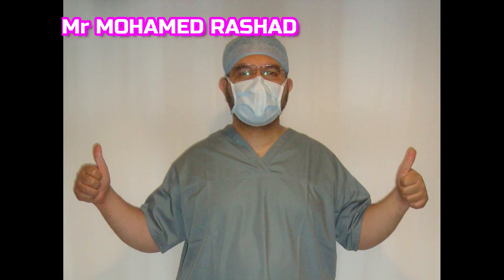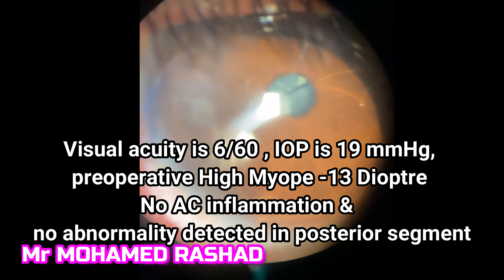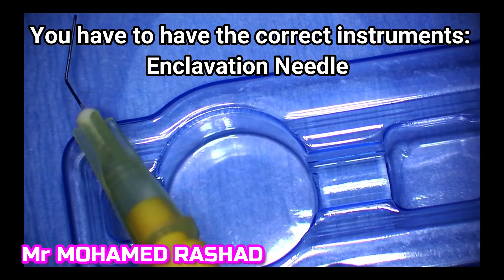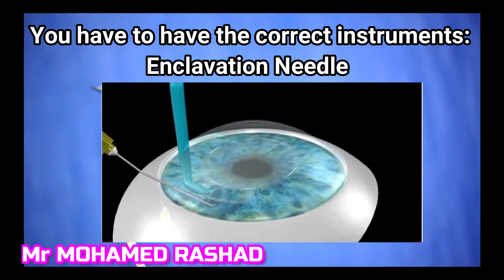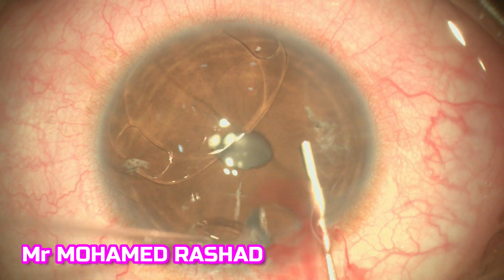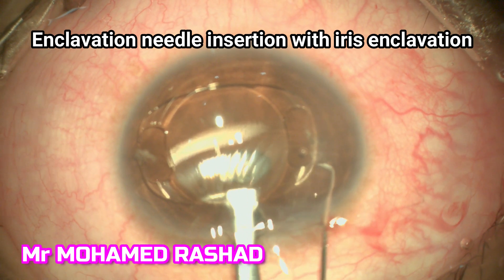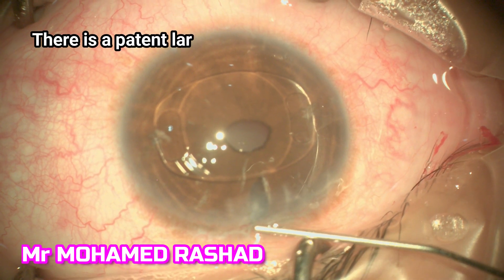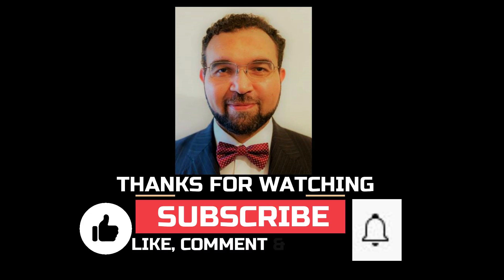Secrets of Reposition of dislocated Artisan iris claw phakic intraocular lensجراحة عدسات داخل العين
28-year-old female had bilateral phakic Artisan Iris claw IOL implantation for high myopic correction -13.00D 2 years ago.  She had a recent hit from her husband on her left eye 2 days ago.

 This video is explaining the steps of reposition of disinserted dislocated Artisan iris claw phakic intraocular lens.

The most important thing is to have the correct instruments:
1-Enclavation needle.
2-Implantation forceps.

The ARTISAN® Phakic IOL is an intraocular lens used in ophthalmology for the correction of refractive errors in eyes that still have the natural crystalline lens. The lens provides patients with high-quality vision and reduces or eliminates the need for glasses or contact lenses.

Iris fixation advantages:

• Ensures stable fixation to the iris, the toughest tissue within the eye
• Prevents postop rotation
• Ensures an optimal distance to the crystalline lens and the corneal endothelium
• Allows relatively unrestricted constriction and dilation of the pupil
• Permits centration of the lens over the pupil
• Is extremely versatile, as Artilenses may be fixated horizontally, vertically or obliquely
• Ensures reversibility of fixation, is easy to reposition and easy to exchange
• Allows maximal visibility of Artilens
• Permists one size for all
• Offers a long clinical history (first Artisan phakic IOL implanted on November 2, 1986)